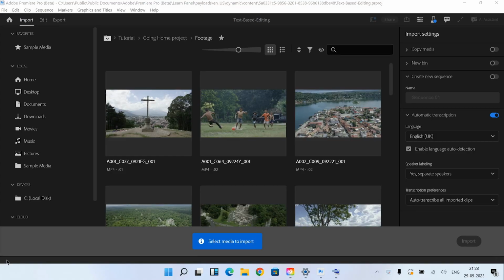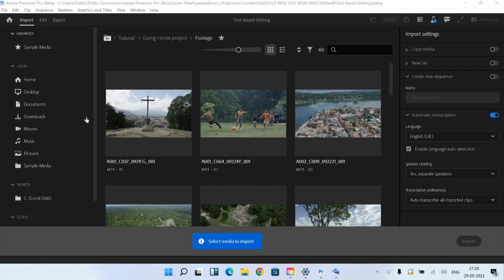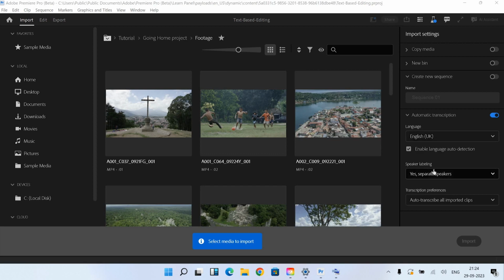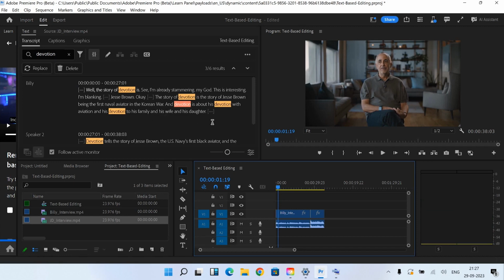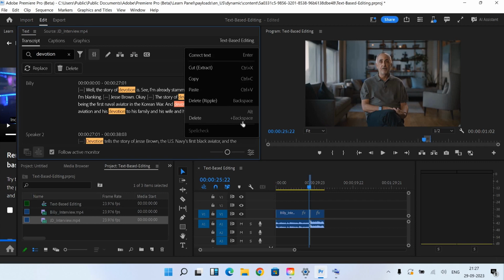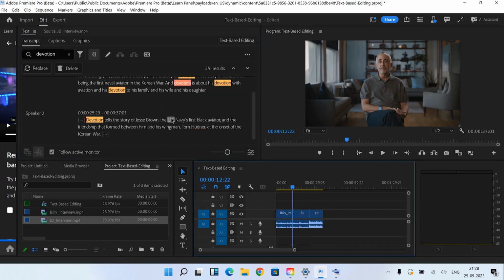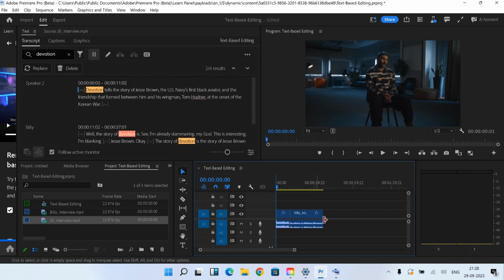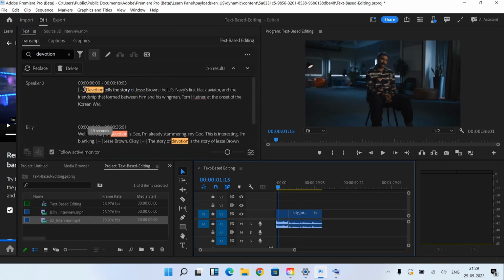Text based editing in Adobe Premiere Pro using Adobe Premiere Pro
In this video you will be able to understand about the Text Based Editing Feature which is going to be introduced in Adobe Premiere Pro 24.0 and how the feature works and different option available inside the feature.